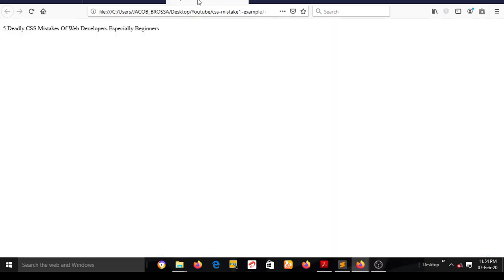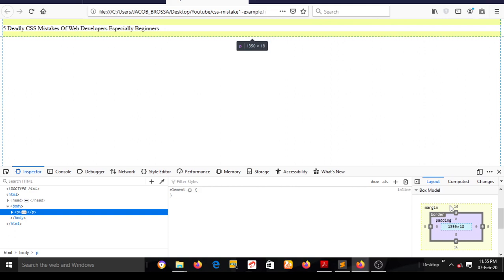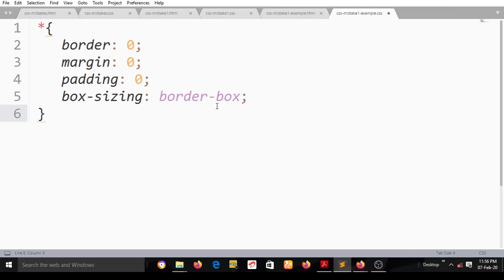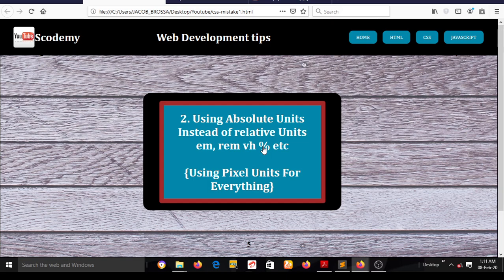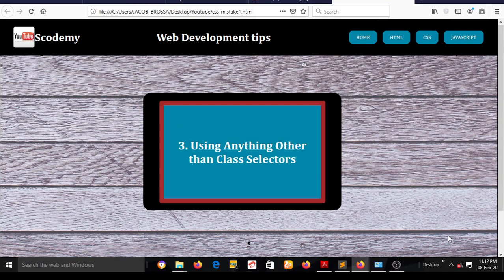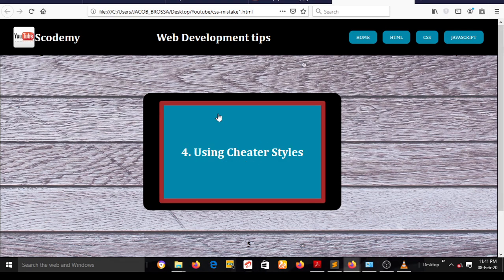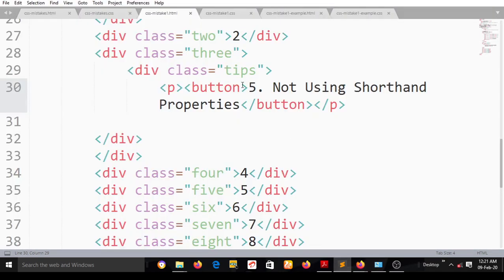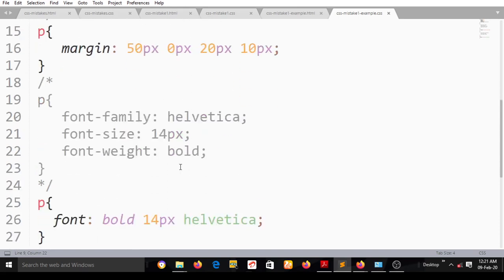5 Most Deadly CSS Mistakes By Web Developers Especially beginners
in this video I'll be going over 5 most deadly css mistakes by web developers